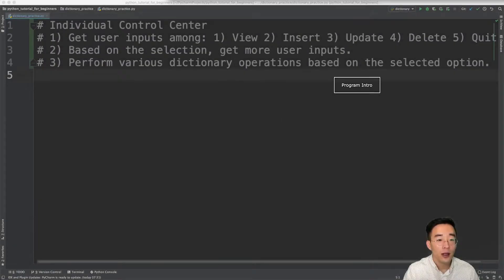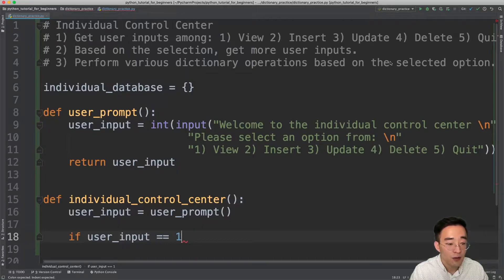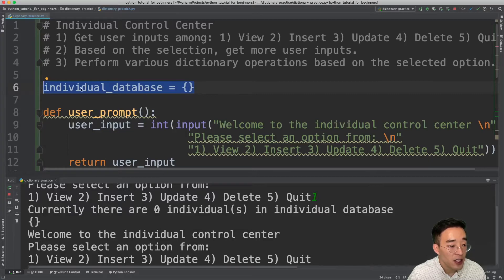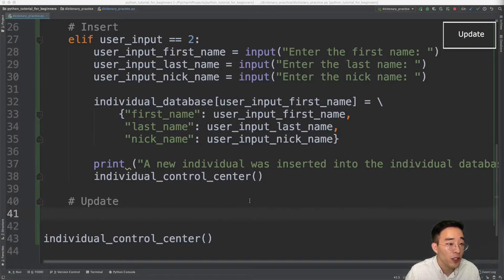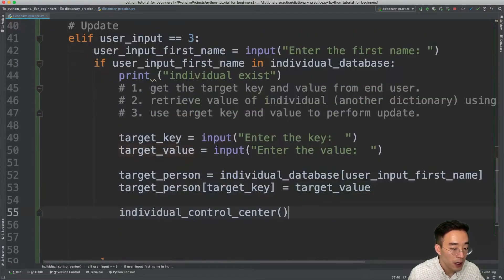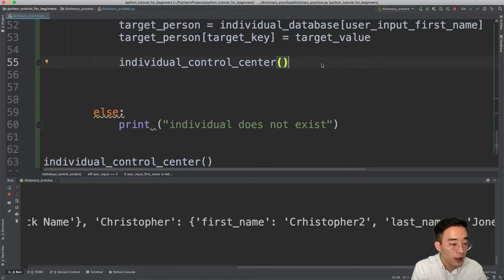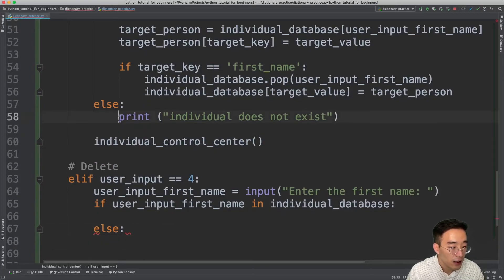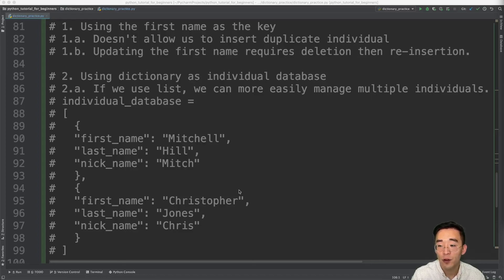Python Tutorial for Beginners 2020 - Dictionary - Practice Program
In this video, we are going to create and walk through a simple program that allows us to view, insert, update, and delete the individuals using the dictionary data type. And to make this program more user friendly, we will be using Python's built in input function to prompt the users with individual information. And to allow our dictionary variable to persist with the data that the user is inserting, we will be using a recursion (calling the same function with the function) since we have not talked about while loop just yet. And toward the later portion of the video, we will talk about the current limitations and potential future improvements.

Timestamps:

00:00 Introduction
00:22 Program intro
01:17 Setting the base of program
02:38 View
05:27 Insert
07:56 Update
15:21 Delete and Quit
17:18 Potential improvements